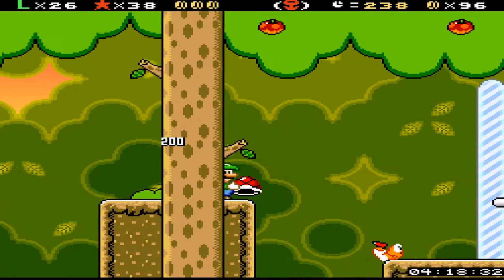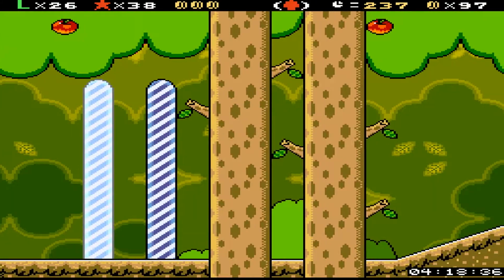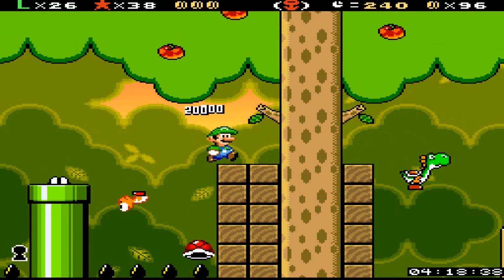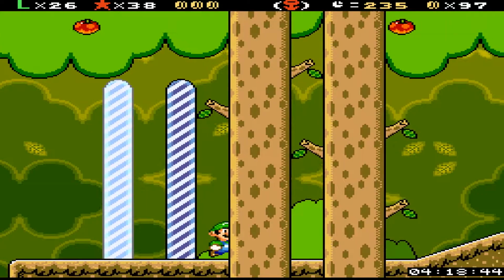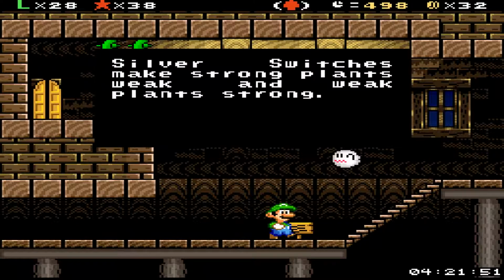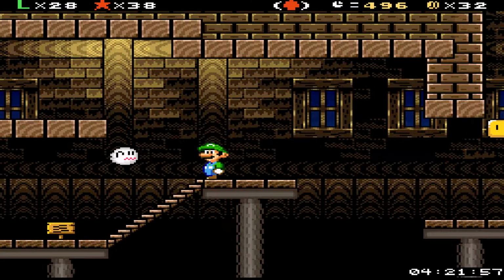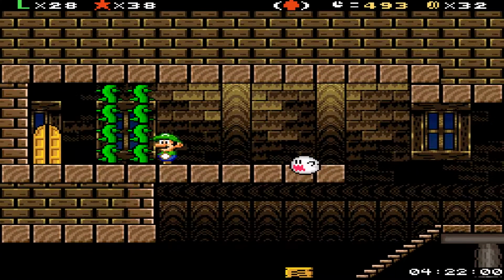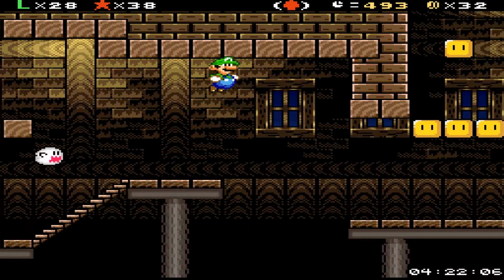Super Luigi Land |SMW ROM Hack| Ep. 3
If you did one or more of those things then I LOVE YOU ❤️❤️